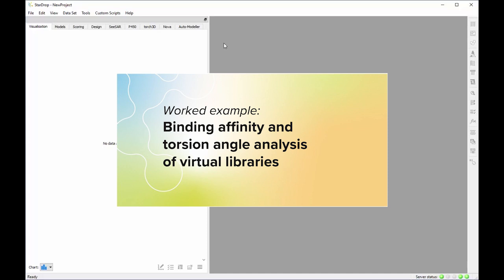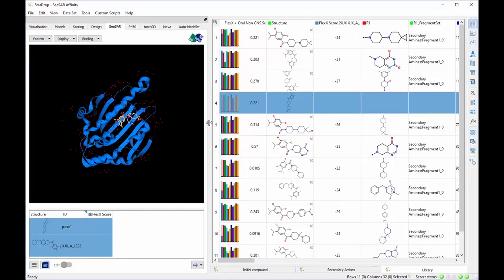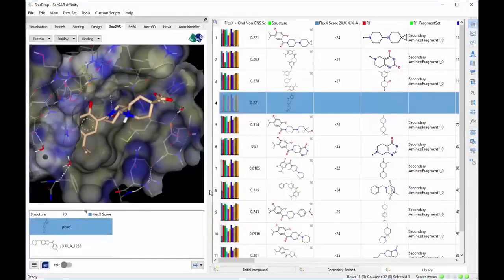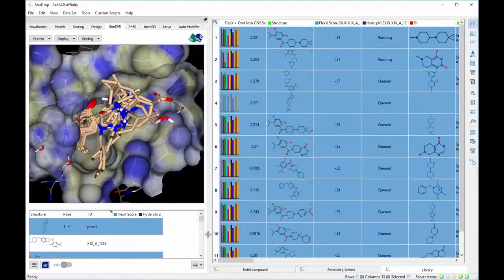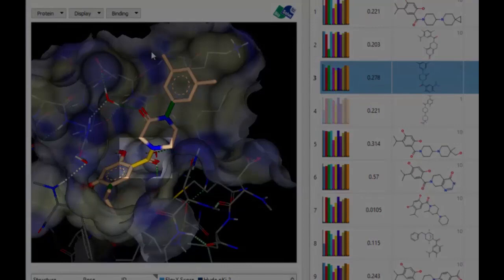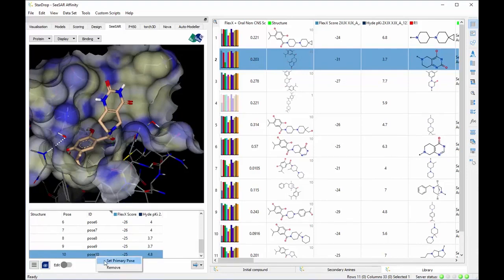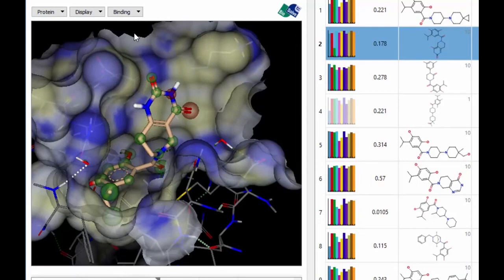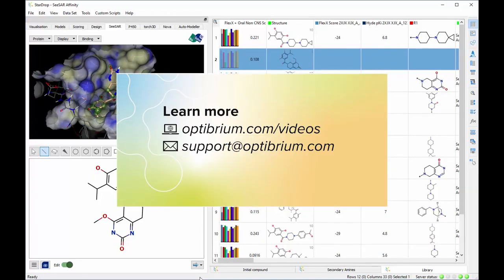Example: Binding affinity and torsion angle analysis of virtual libraries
This practical illustration examines methods to evaluate the binding affinity of docked compounds. The compounds in question were produced from a virtual library and are currently being assessed for potential optimisation.